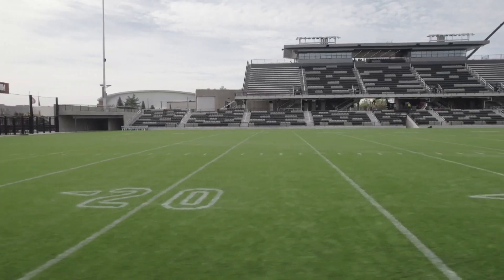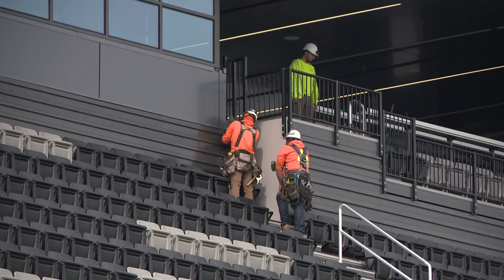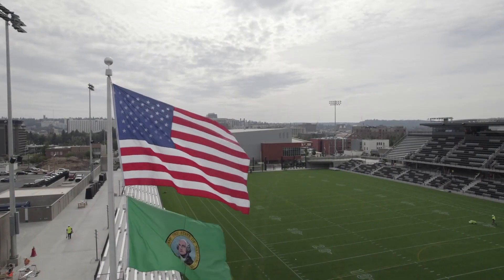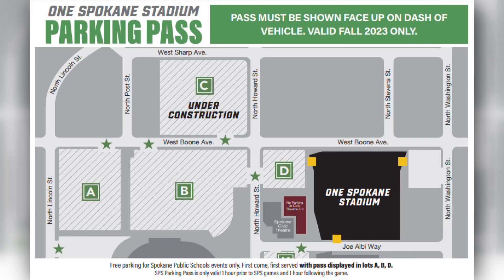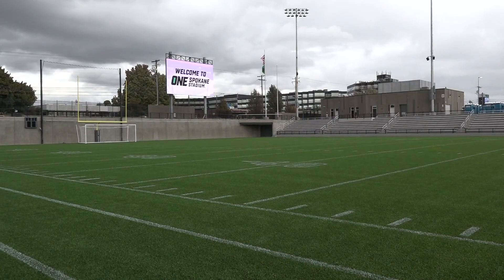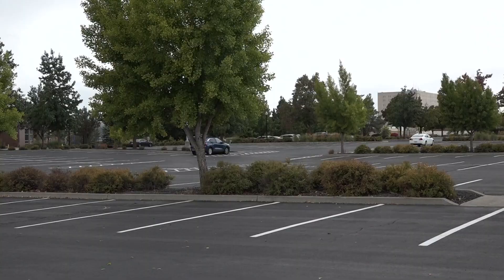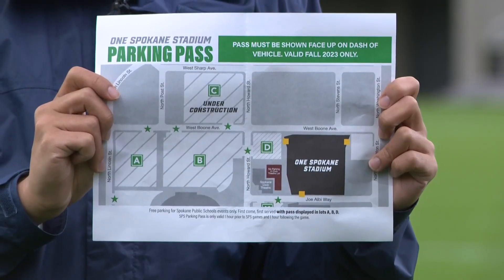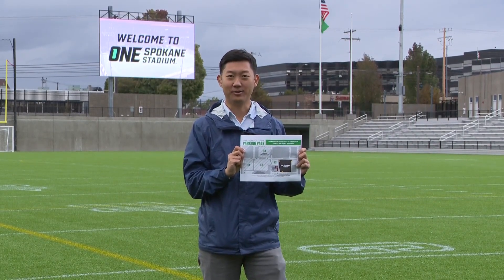Here is how parking will work at the new One Spokane Stadium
One Spokane Stadium has 3 free parking lots for people to use during SPS events. You can print the parking passes online.

Apple TV | Search Spokane News from KREM in the Apple store, or follow this